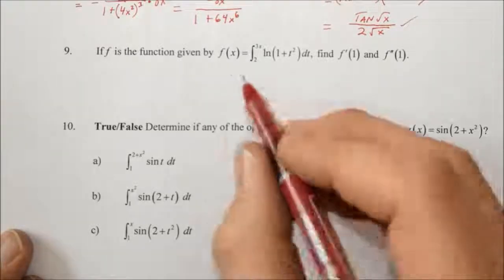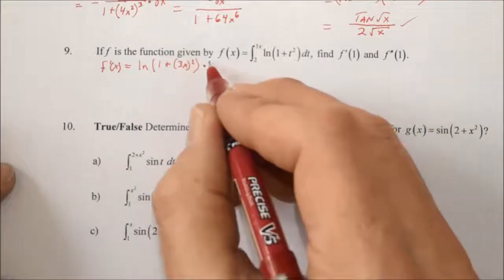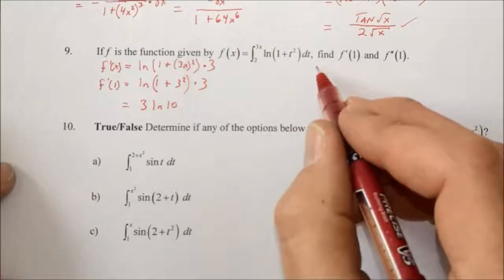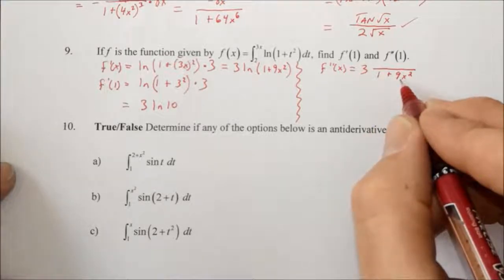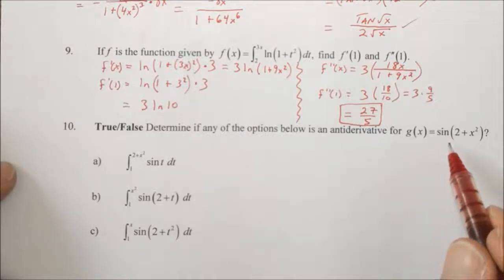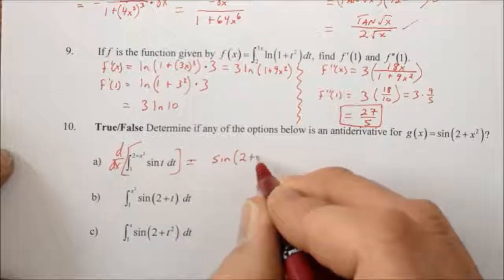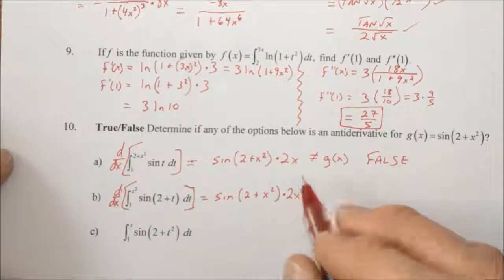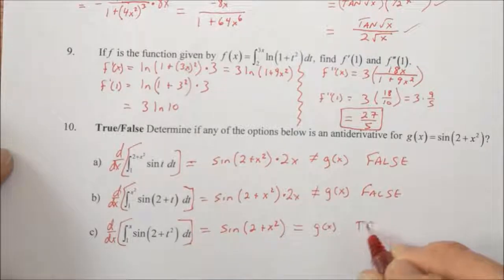2nd F T of Calculus Assignment s 9 10